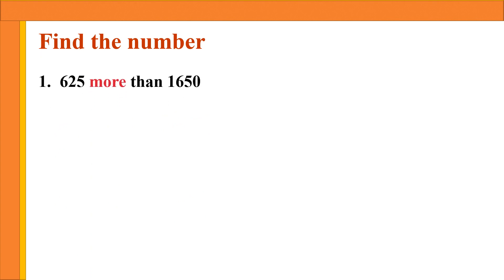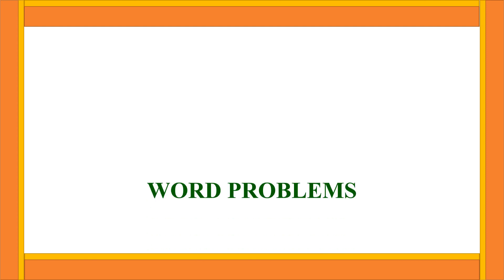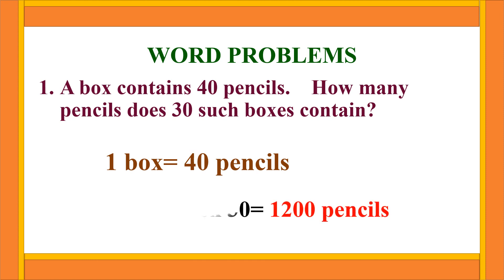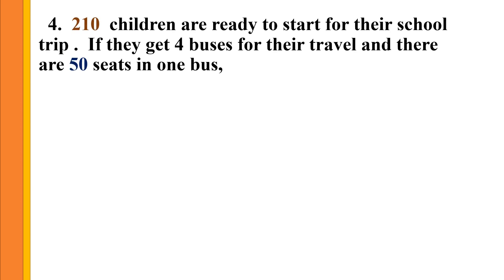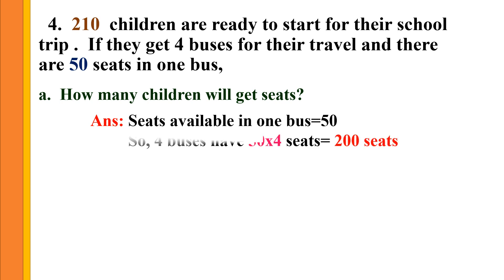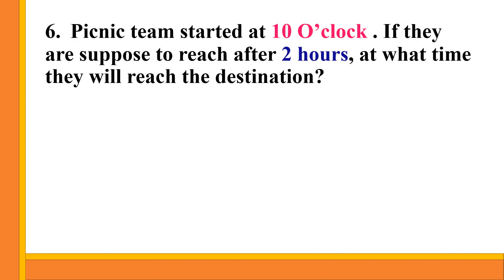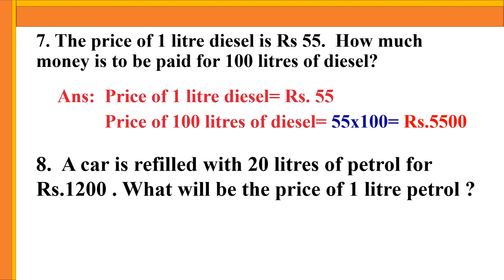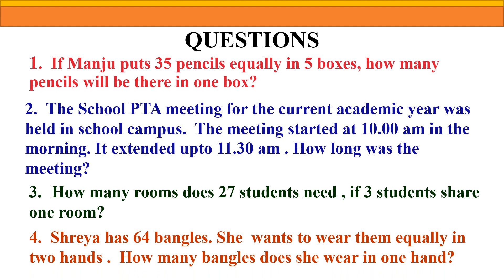SIMPLE PROBLEMS RELATED TO TIME, MONEY AND DISTANCE VIDEO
BASED ON NCERT TEXT BOOK  "MATH MAGIC" CLASS 4
CHAPTER 3
 A TRIP TO BHOPAL